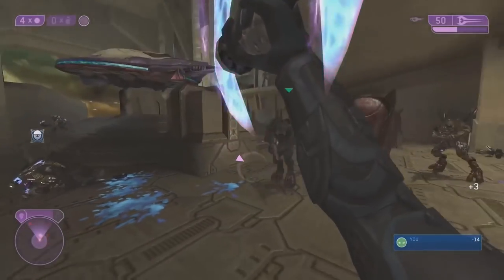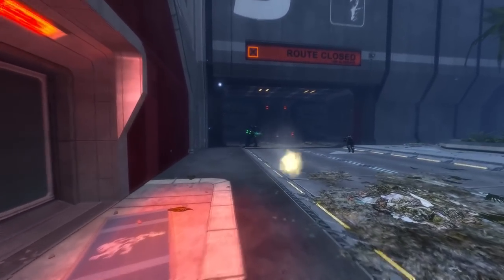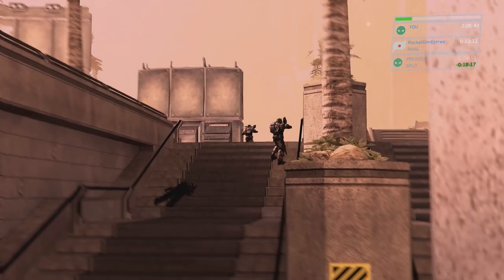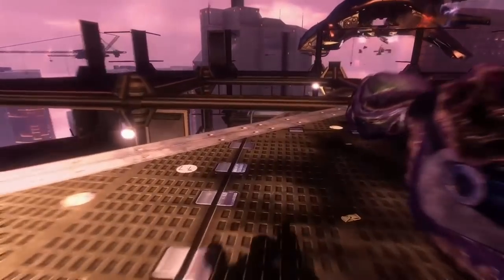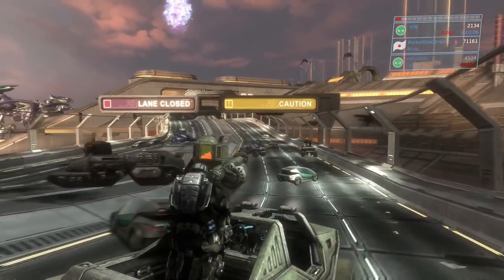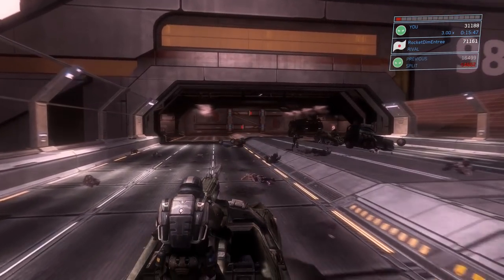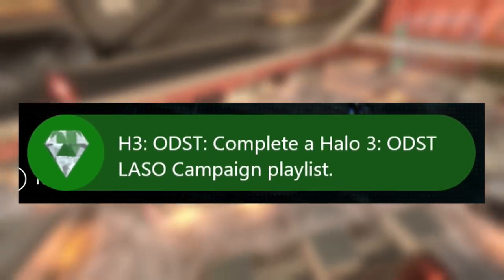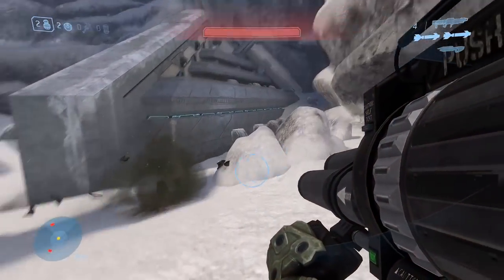Halo 3 ODST LASO Has One BIG Problem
After beating Halo 2 LASO, Halo CE LASO and Halo Reach LASO, we have just Halo 3 LASO and Halo 3 ODST LASO left. Well it turned out that Halo 3 ODST LASO has one BIG Problem when it comes to beating Halo LASO.